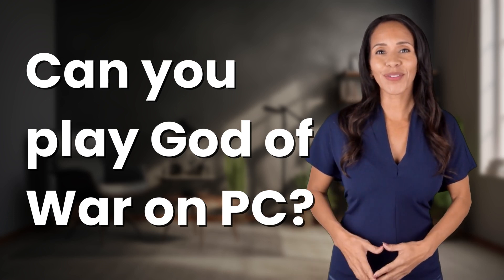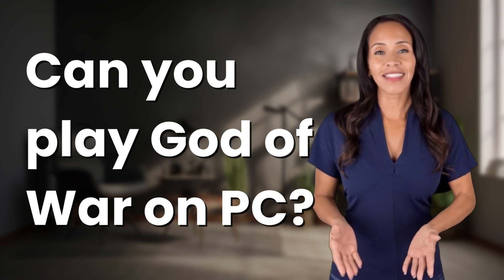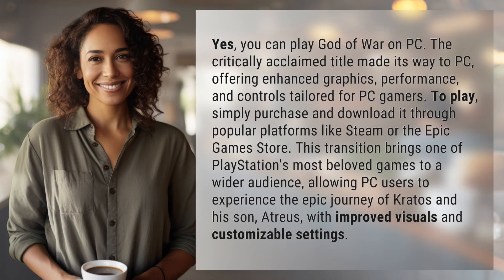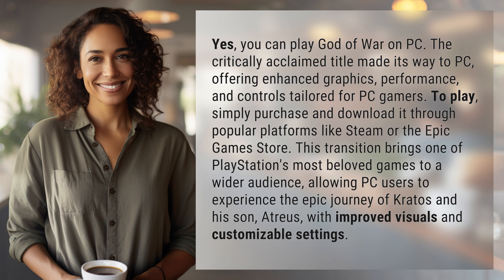Can you play God of War on PC?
Experience God of War on PC: Enhanced Graphics, Performance, and Controls 👉 God of War on PC: Enhanced Experience 👉 Discover how you can play God of War on PC and embark on an epic journey with Kratos and Atreus. With enhanced graphics, performance, and tailored controls, this critically acclaimed title is now available for PC gamers. Purchase and download it through popular platforms like Steam or the Epic Games Store to enjoy improved visuals and customizable settings. Join the wider audience and unleash your inner god.

Laura S. Harris (2024, February 12.) Can you play God of War on PC?
    🌐 AskAbout.video